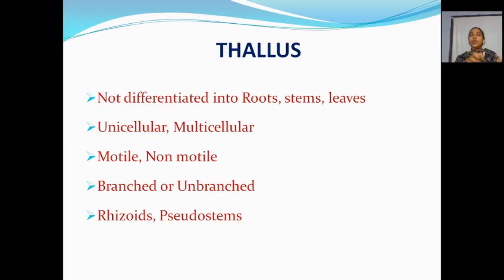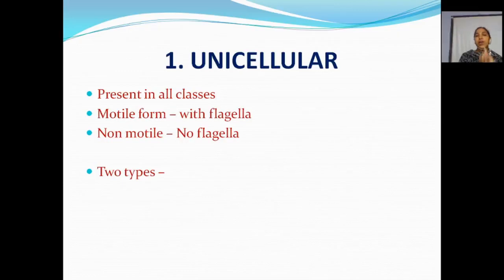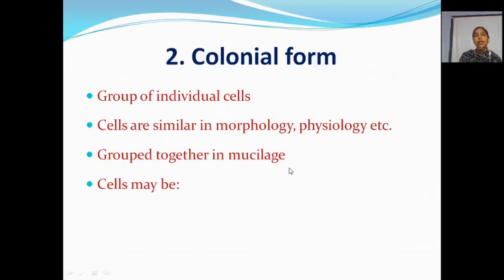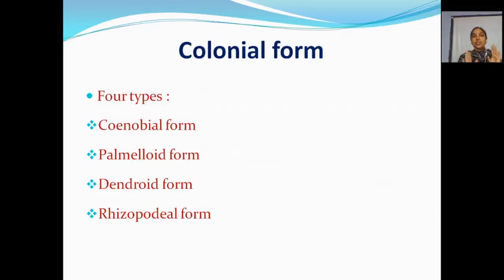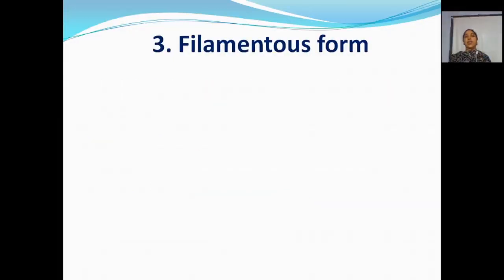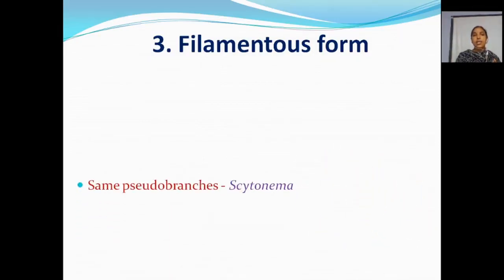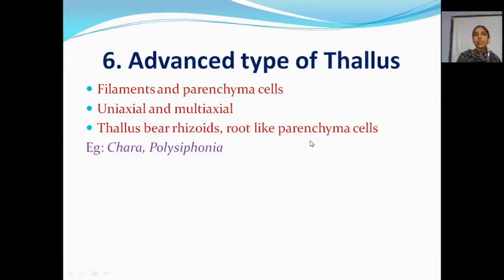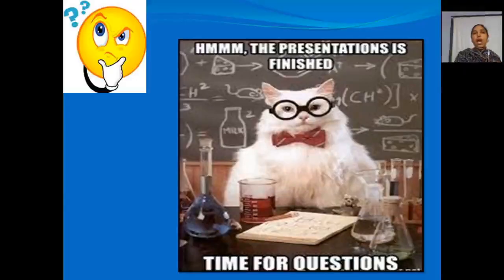thallus organisation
describes various thallus organisation in algae